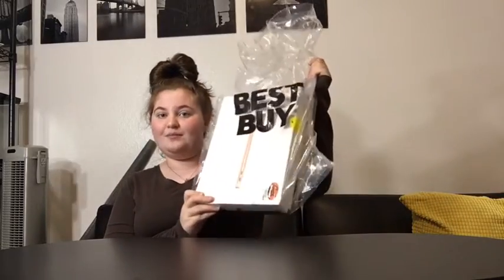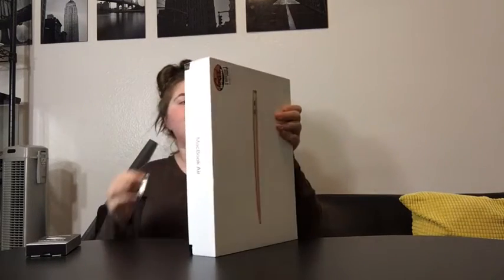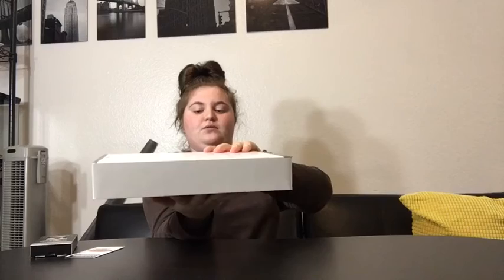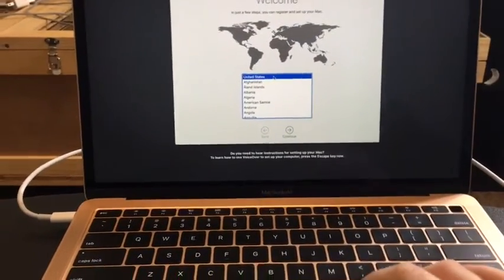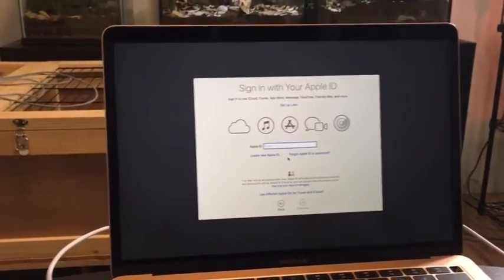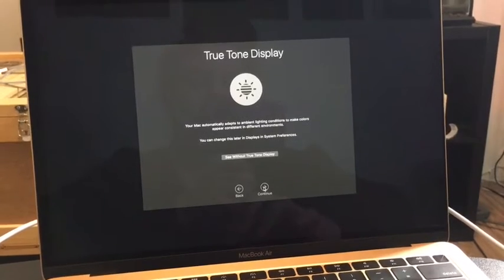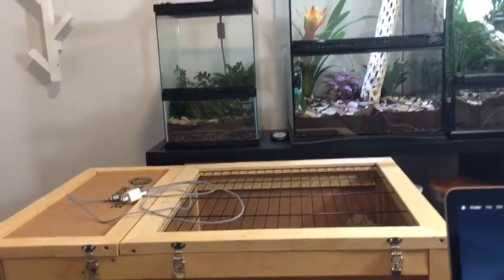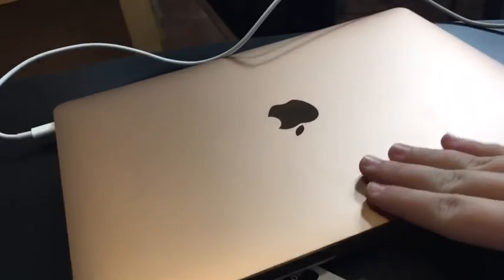I GOT MY FIRST MACBOOK AIR! WATCH ME UNBOX!!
Everyone!! I got my first MacBook Air! In this video I unbox my first MacBook Air and set it up with all of you. I wanted to share my excitement with you all. I hope you enjoy!!❤️

Courtneycreptiles_